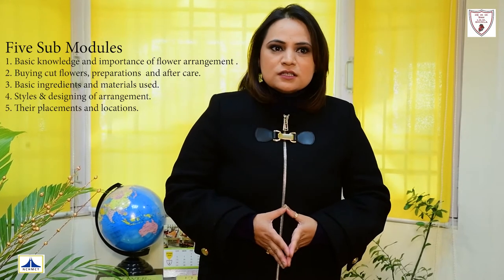Practical Flower Arrangement Part 1- IHM SHIMLA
Practical Flower Arrangement Video Demonstration Part 1.
By Ms. Sapna Tehraik (Sr. Lecturer) -  IHM SHIMLA